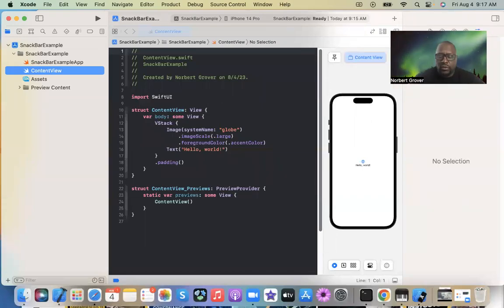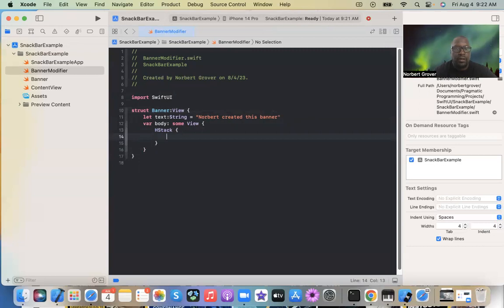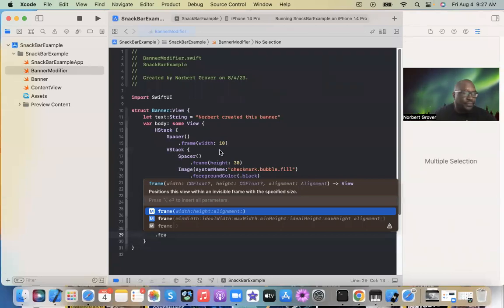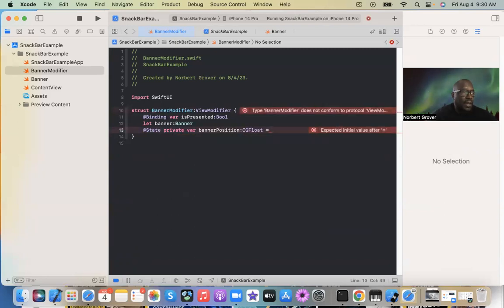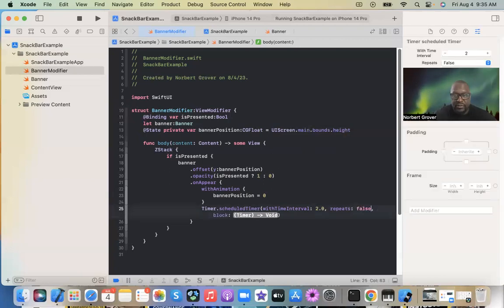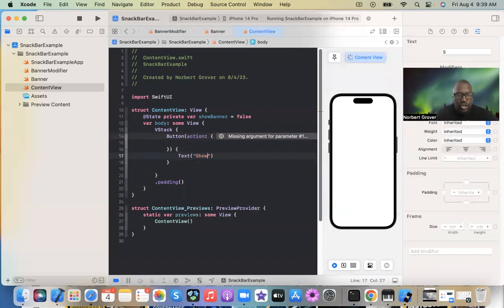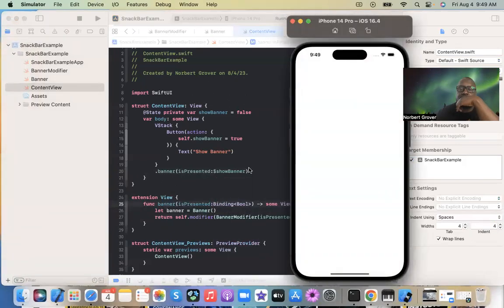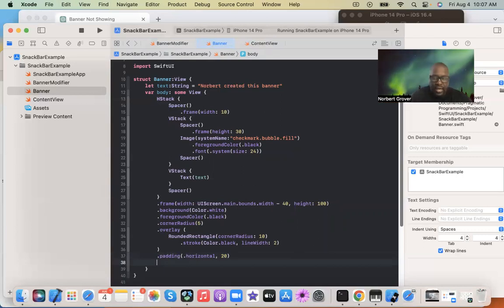SwiftUI Magic: Crafting & Animating the Perfect Snackbar!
Dive into the world of SwiftUI with us as we unravel the secrets to creating a stunning Snackbar component from scratch! 🚀 Not just that, watch it come alive with smooth animations that'll leave you in awe. Perfect for both beginners and pros, this tutorial is your ticket to mastering SwiftUI animations. Don't just code, animate with style! 🔥